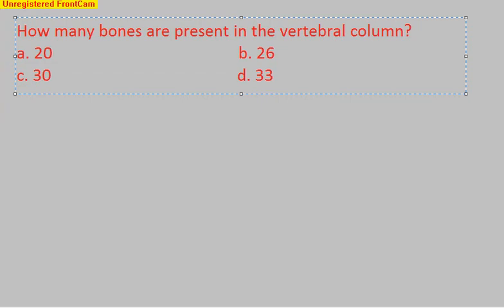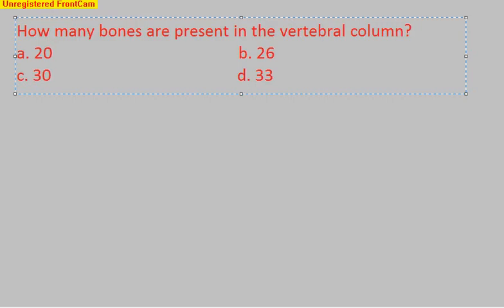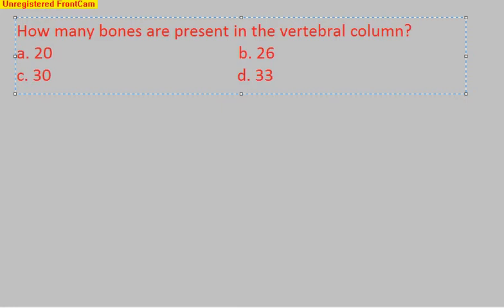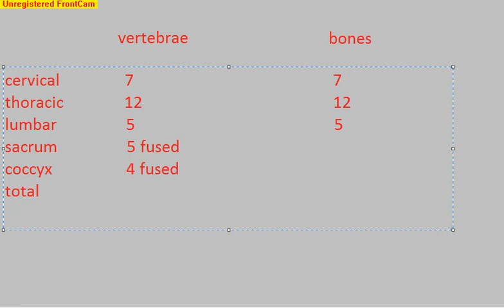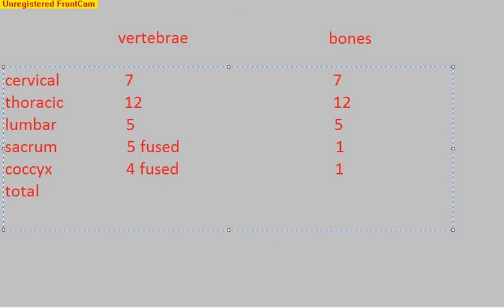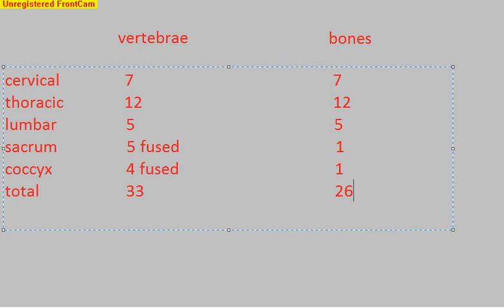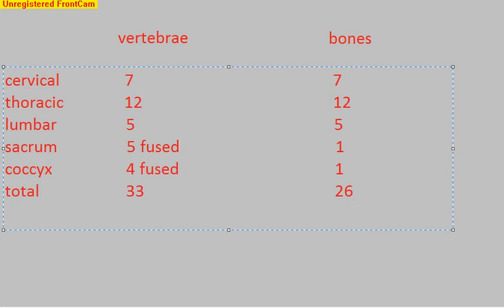vertebral column . mcq no : 1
I hope that you will like the video . Help me in improving the videos by giving your suggestions in the comments section .